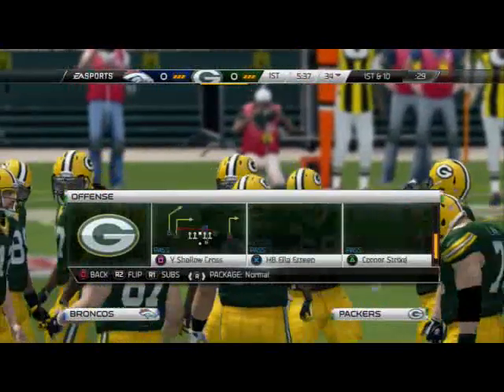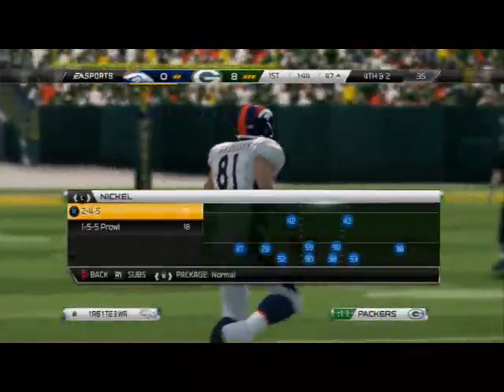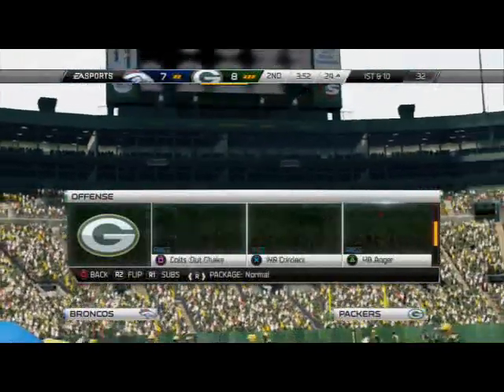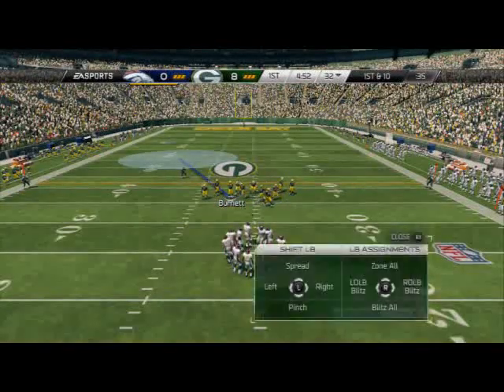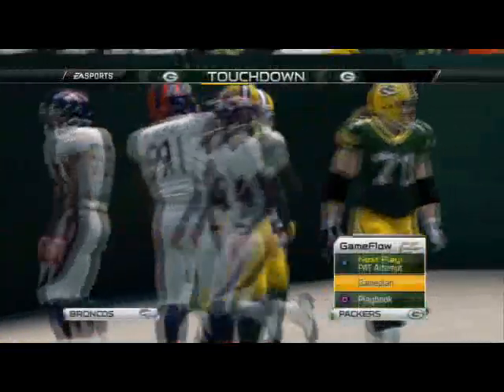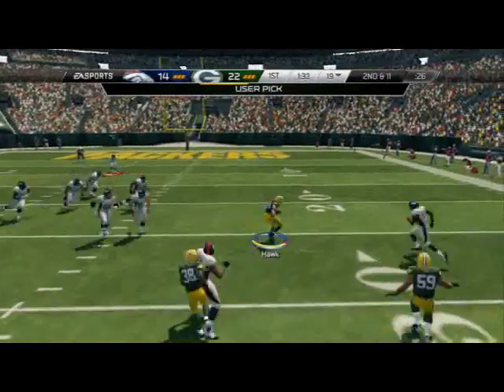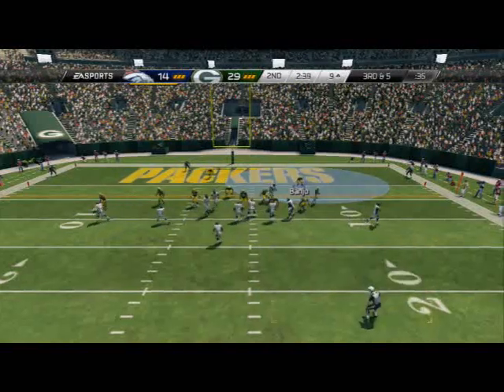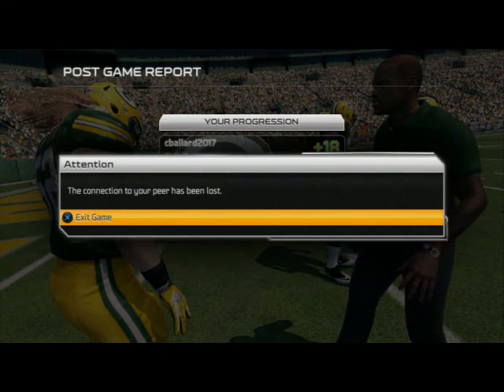Madden 25 Gameplay - Game of the Week Episode 3